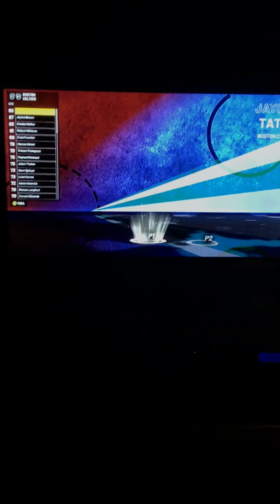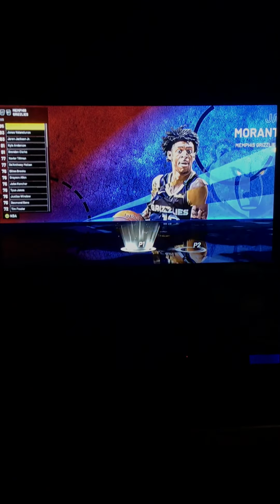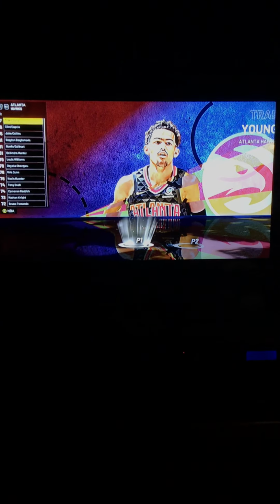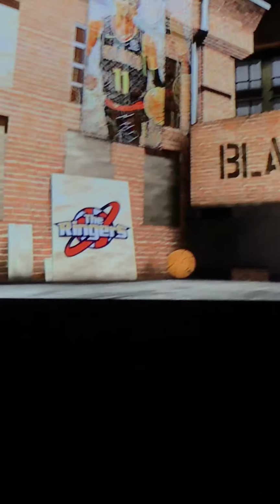What to do on NBA 2k21 when your bored😁